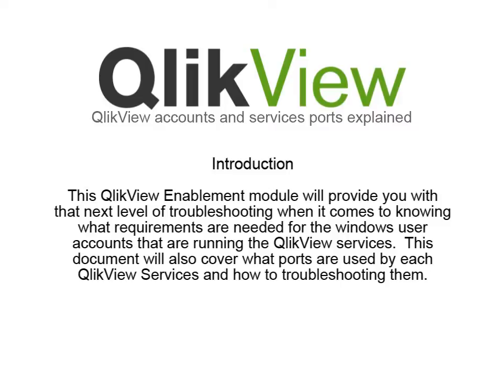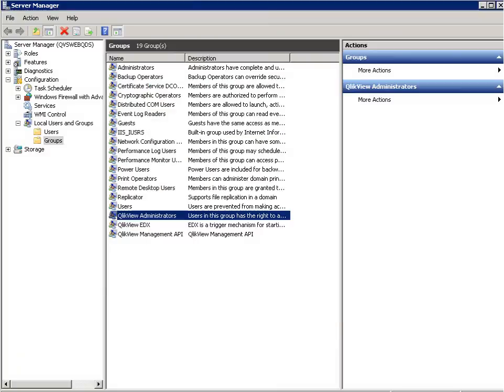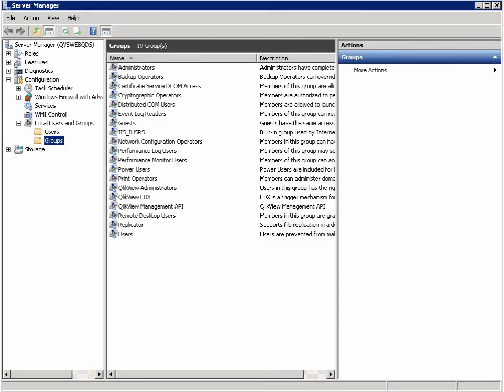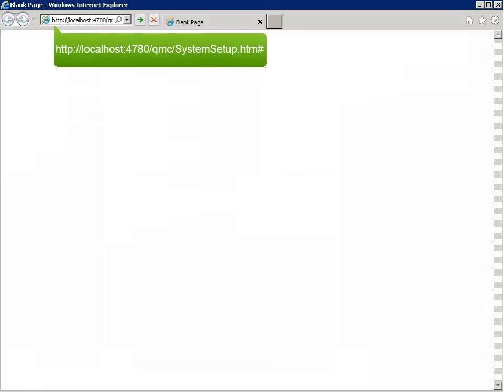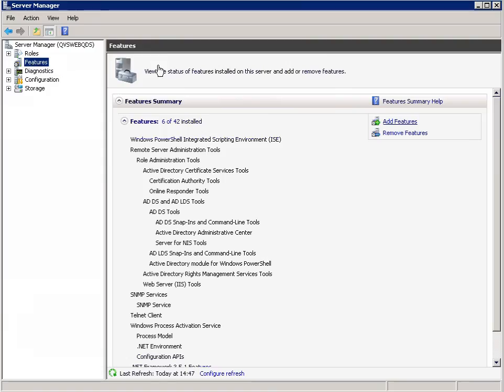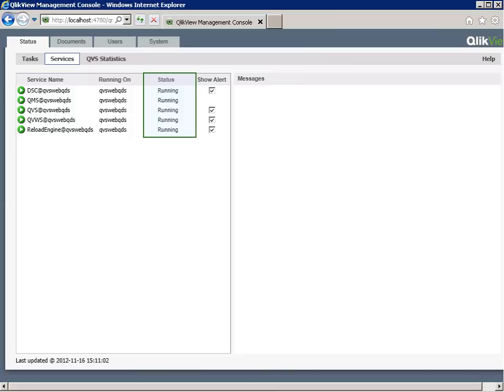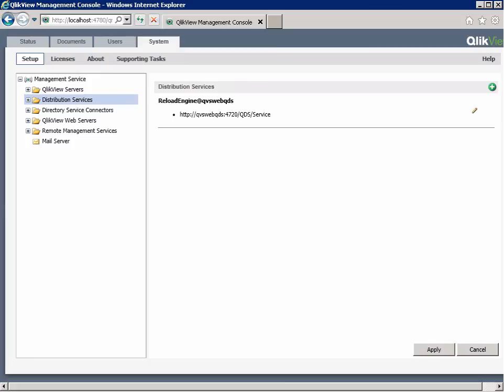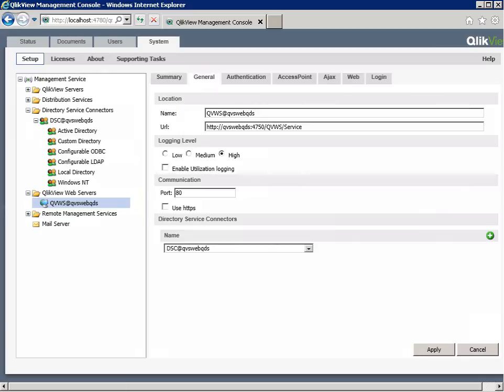QlikView accounts and services ports explained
This QlikView Enablement module will provide you with that next level of troubleshooting when it comes to knowing what requirements are needed for the windows user accounts that are running the QlikView services.  This document will also cover what ports are used by each QlikView Services and how to troubleshooting them.